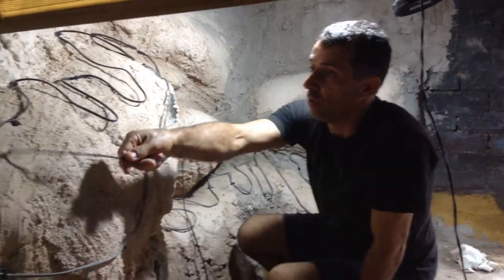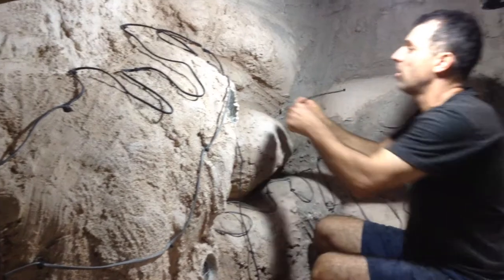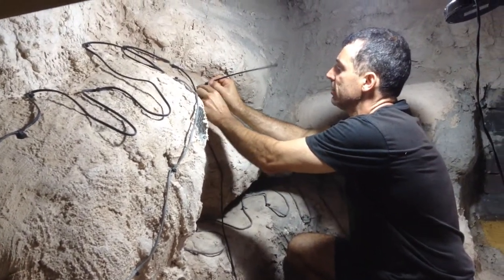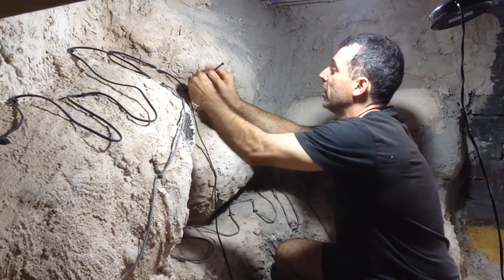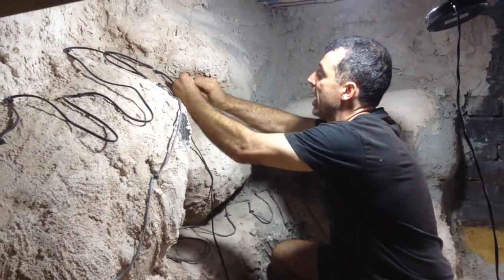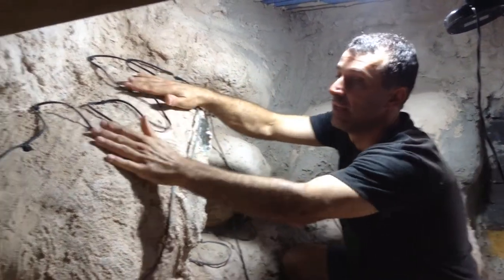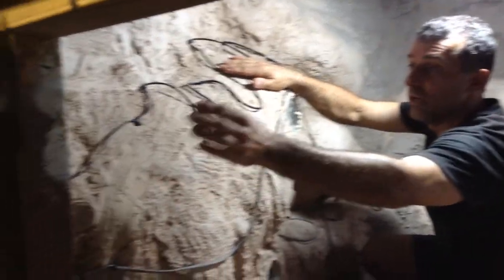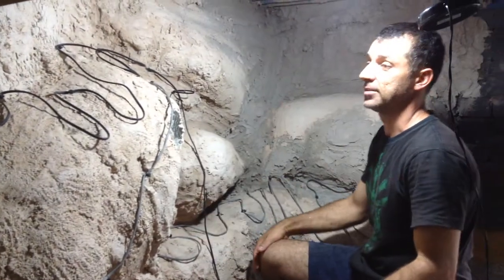Part 2 . Putting heat cord in rock